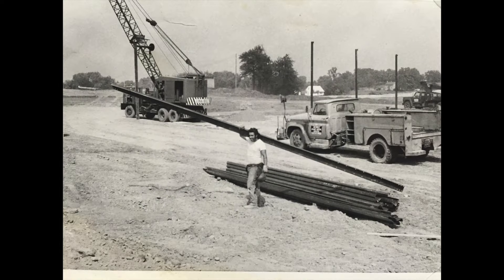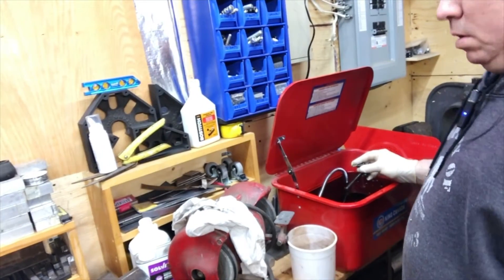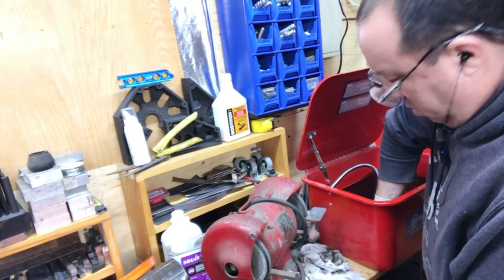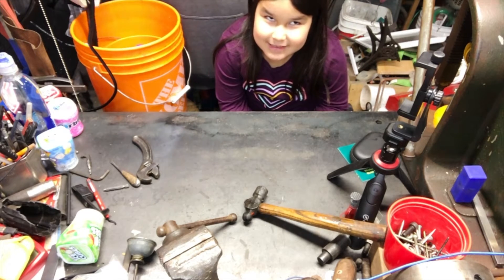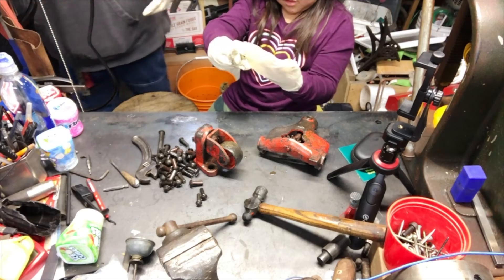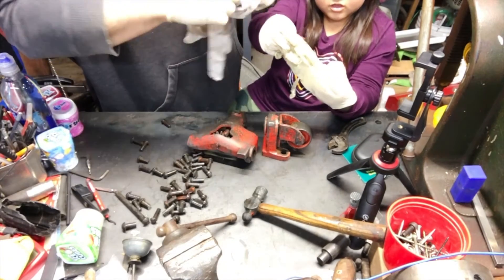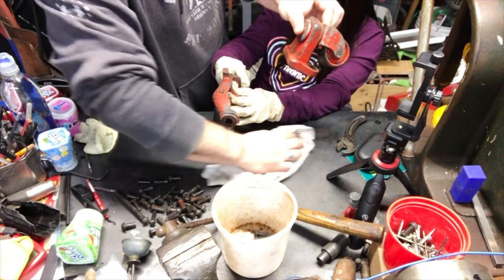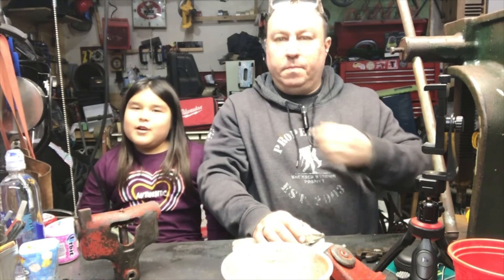Evaporust - Taking the Stuff out - This Stuff is Awesome - Evaporust Works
I love evaporust..

AND